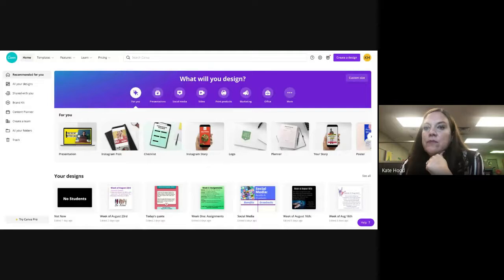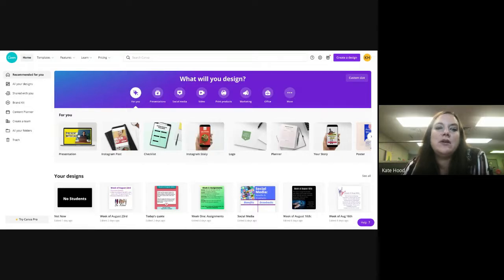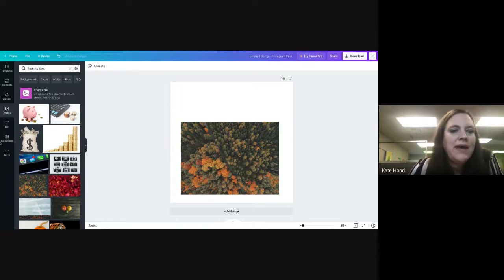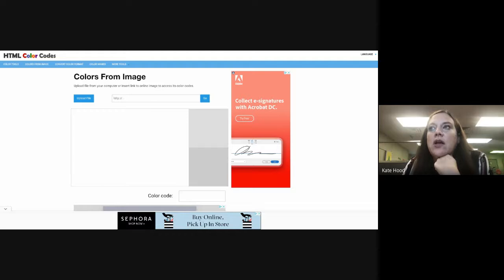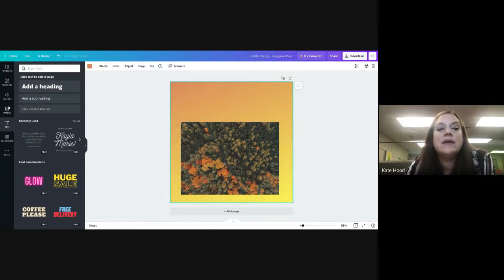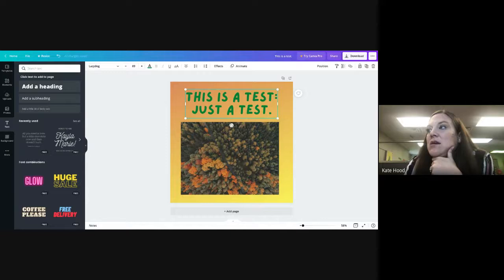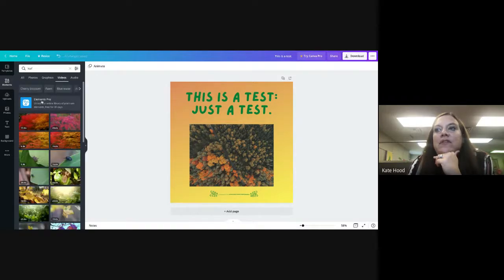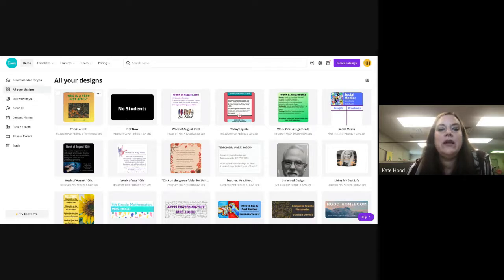Aug 24: Computer Science: Digital Artifact Canva Tutorial